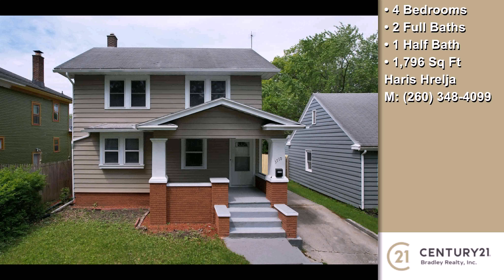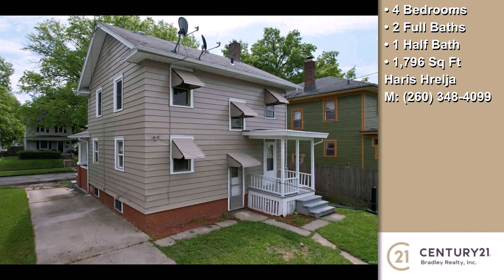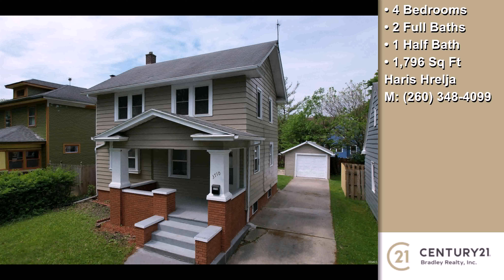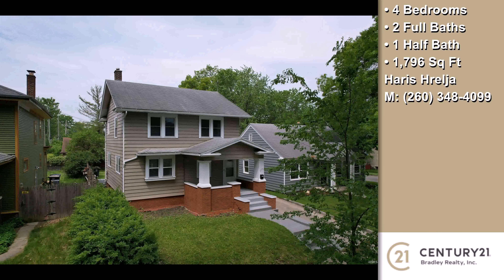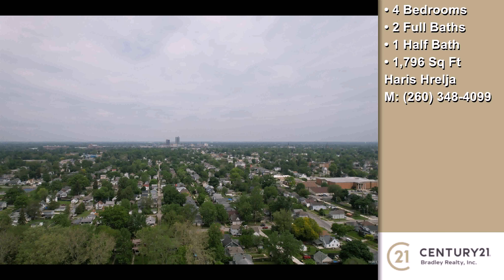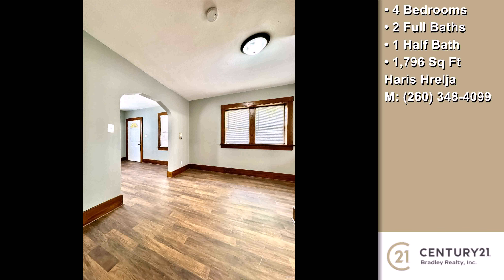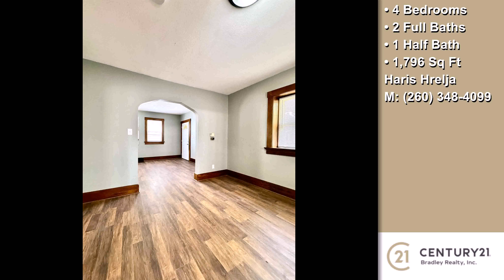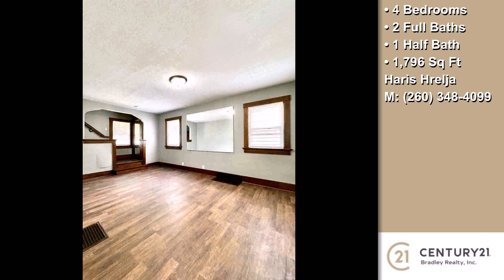3710 Webster Street, Fort Wayne, IN, 46807 Tour - $189,900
Represented by: Haris Hrelja
4 Bedrooms - 2 Full Baths, 1 Half Bath
Charming 4-bedroom, 2.5-bath property located in a quiet subdivision. This home offers nearly 1, 800 finished square feet and many upgrades, including new laminate flooring throughout and natural wood trims. The bathrooms have been recently updated, with two of them completely renovated. All windows were upgraded within the past four years. The interior and exterior have been freshly painted. The basement is mostly finished and includes an additional bedroom and a full bath. The living and dining rooms are bright and well-lit. The kitchen has been upgraded with new countertops, some new cabinetry, and more. A new gas water heater has also been installed. Outside, there is plenty of space in the backyard and a detached garage, offering both space and privacy. Schedule your showing today!